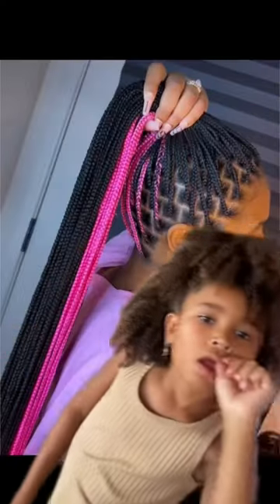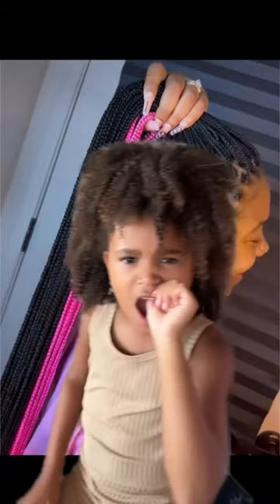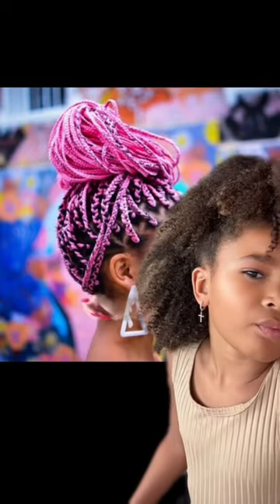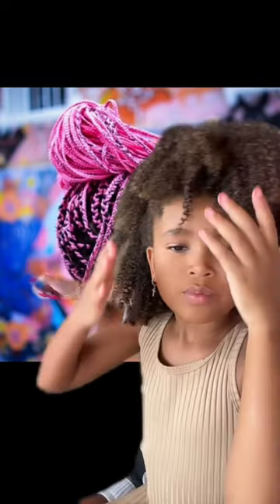Scarlett is counting down to braid day!!